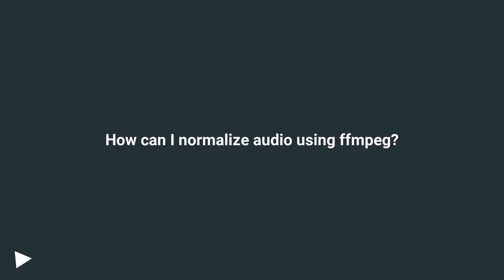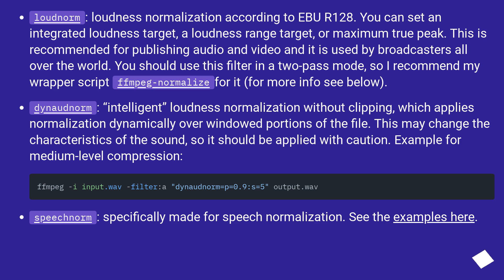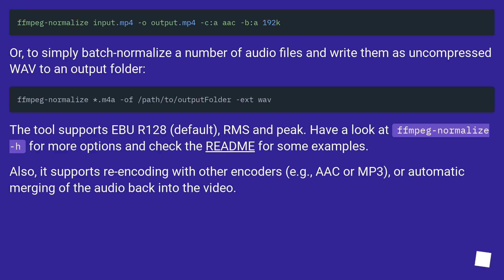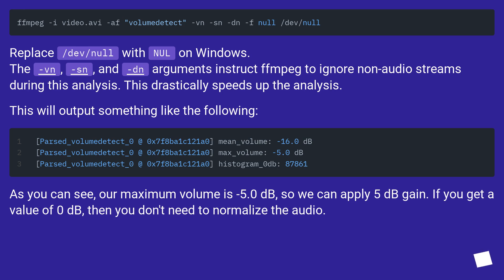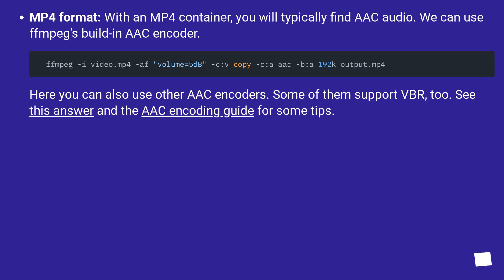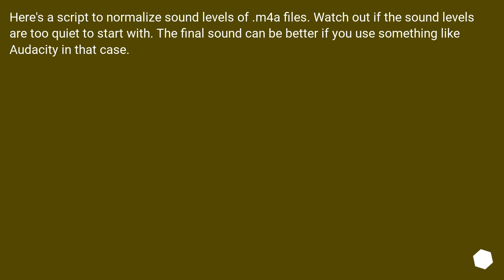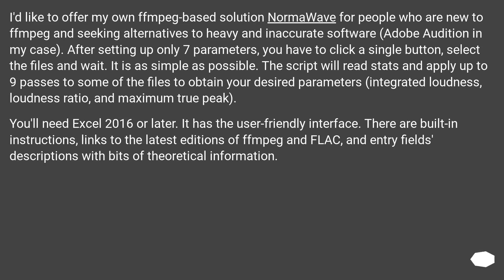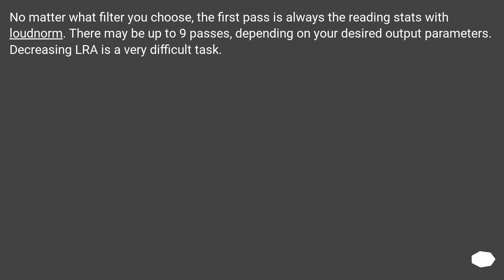How can I normalize audio using ffmpeg?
Chapters
00:00 Question
00:27 Accepted answer (Score 317)
07:20 Answer 2 (Score 7)
07:49 Answer 3 (Score 7)
09:30 Answer 4 (Score 3)
11:35 Thank you